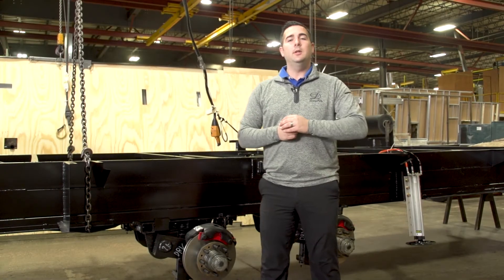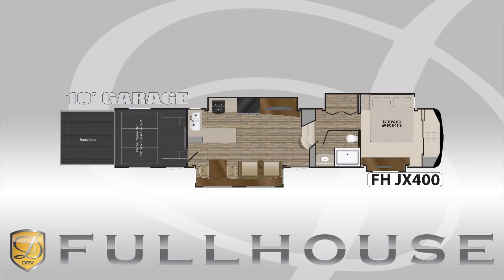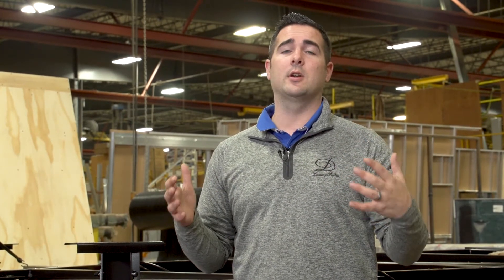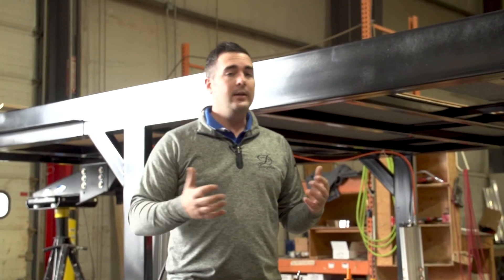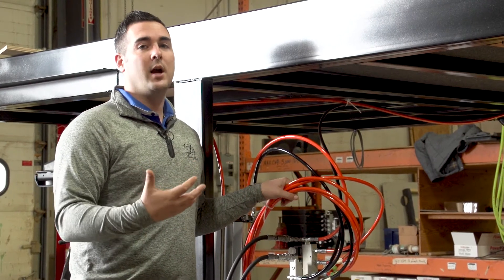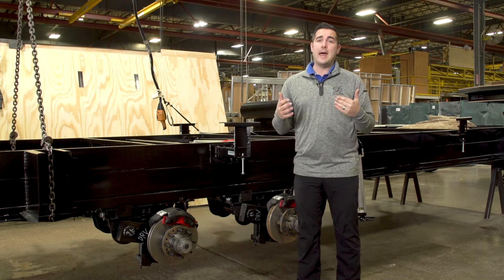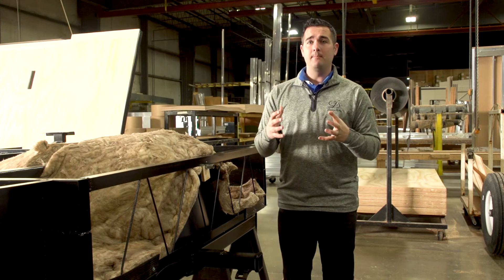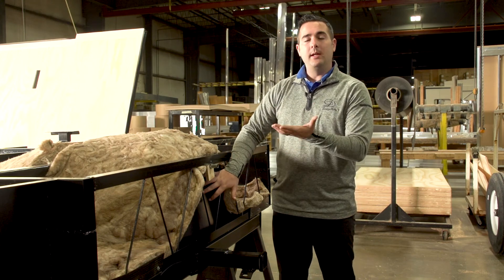PRODUCT FEATURES - Trailer Chassis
At DRV, we know to build a home on top of a firm foundation. Our own Michael Hoover covers the key features on our chassis.

Find out more about the DRV Luxury Suites quality construction

About DRV Luxury Suites:
Spending time in nature doesn’t have to be rustic. With a DRV Luxury Suite, you can experience all the majesty our great, big country has to offer while enjoying decadent comfort and relaxation. With DRV, you will travel in luxury and style. We build each DRV Luxury Suite with precise specifications that prioritize travelers’ needs and satisfaction. After all, with nearly 20 years of building luxury RVs, we know our customers like family. You deserve an RV that not only operates flawlessly on the road, but creates a sense of pride, pleasure, and security, wherever you take it. Whether you’re embarking on the journey of a lifetime or a few weeks, our job is to give you sumptuous surroundings so you can feel right at home.